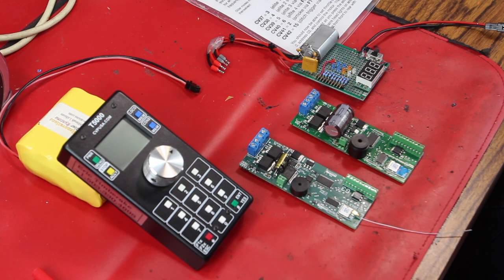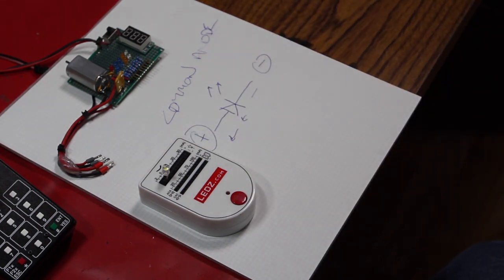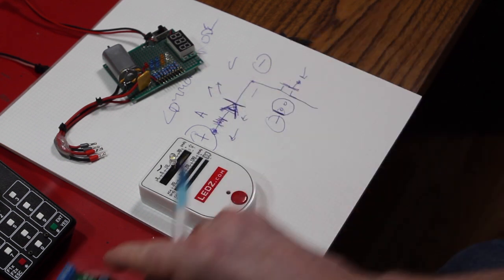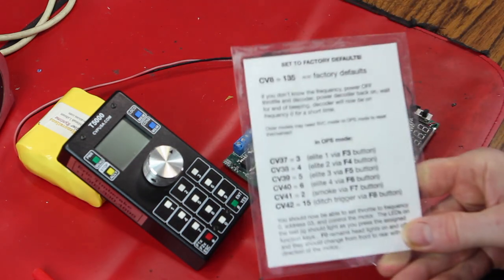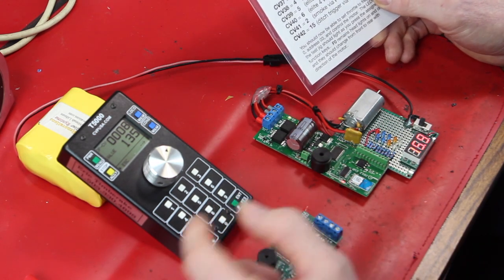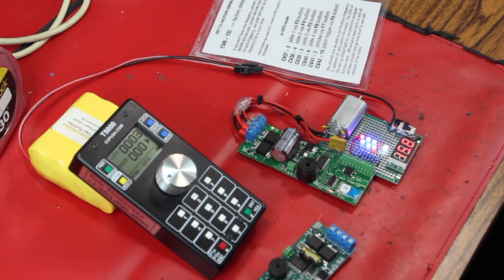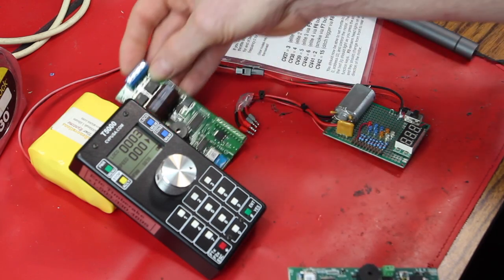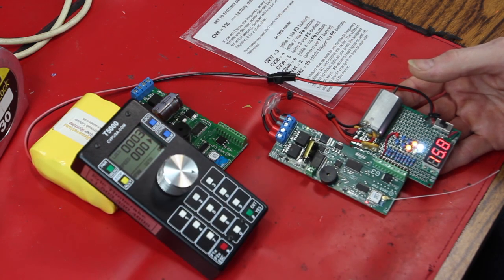Using a simple test jig to evaluate Airewire 900 G3 decoders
After word got out that I could help with simple repairs to Airwire 900 brand decoders, I realized I needed a simple way to check all the functions without actually installing it in a locomotive...  This is the result of that thought...